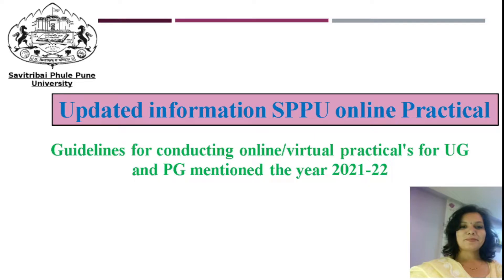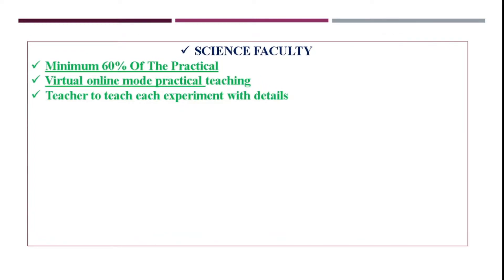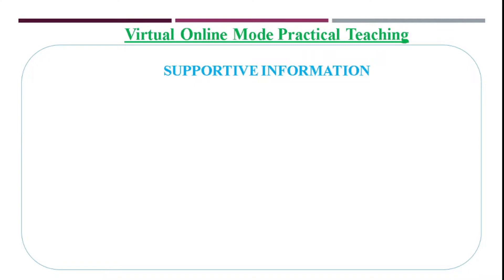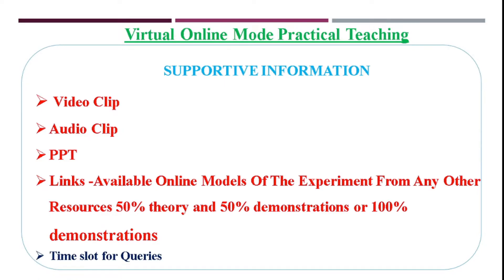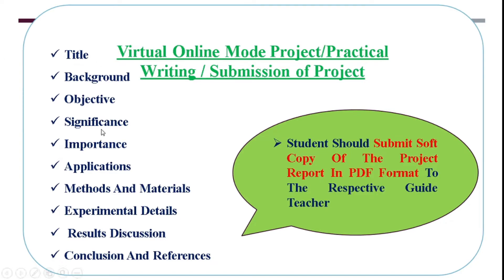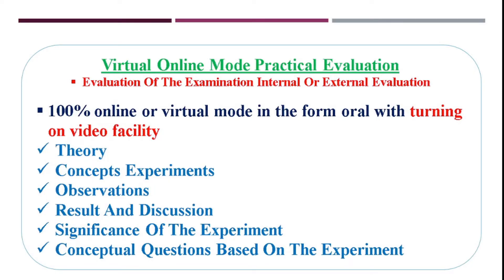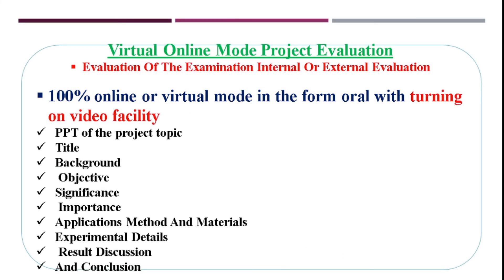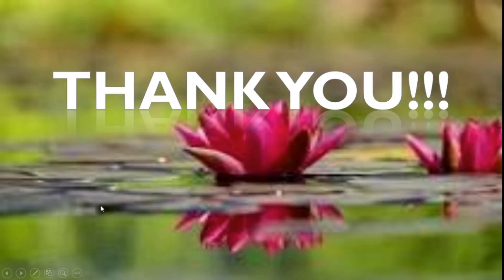SPPU Online Practical Updated information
Guidelines and models for conducting and evaluation of practical's for UG and PG under Savitribai Phule Pune University for faculty of science and technology
SCIENCE FACULTY
Minimum 60% Of The Practical
Virtual online mode practical teaching

Background
Objective
Significance
Importance
Applications
Methods And Materials
Experimental Details
 Results Discussion
Conclusion And References

SUPPORTIVE INFORMATION
 Video Clip
Audio Clip
PPT
Links -Available Online Models Of The Experiment From Any Other Resources 50% theory and 50% demonstrations or 100% demonstrations

Teacher to teach each experiment with details
Title
Practical Theory
Concept
Experiment
Observations
Results And Discussion
Conclusion
 Significance Of The Experiment
Virtual Online Mode Practical Evaluation
Evaluation Of The Examination Internal Or External Evaluation

100% online or virtual mode in the form oral with turning on video facility
Theory
Virtual Online Mode Project Evaluation

100% online or virtual mode in the form oral with turning on video facility
PPT of the project topic
Title
Background
 Objective
Significance
 Importance
Applications Method And Materials
Experimental Details
 Result Discussion
And Conclusion

Concepts Experiments
Observations
Result And Discussion
Conceptual Questions Based On The Experiment